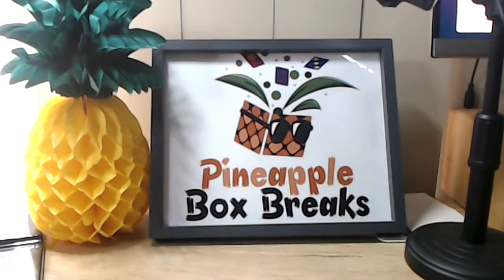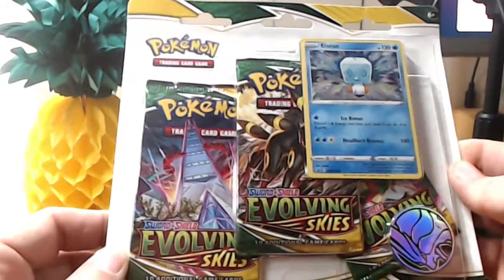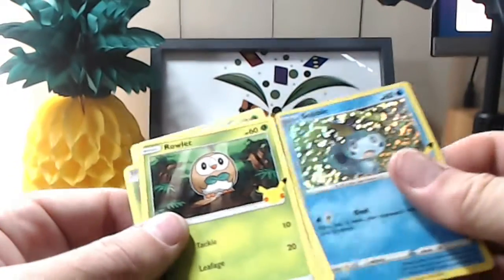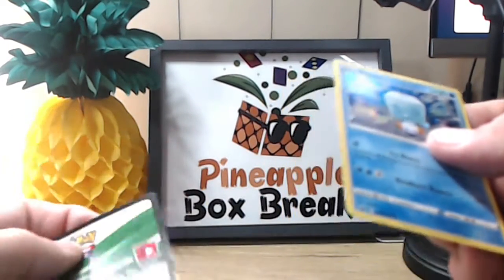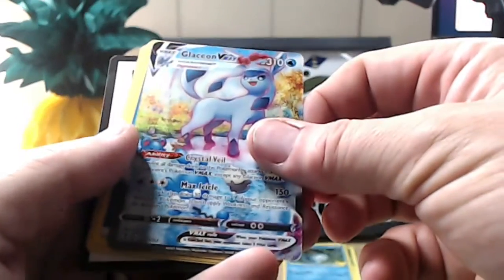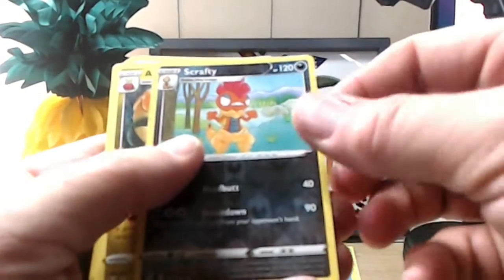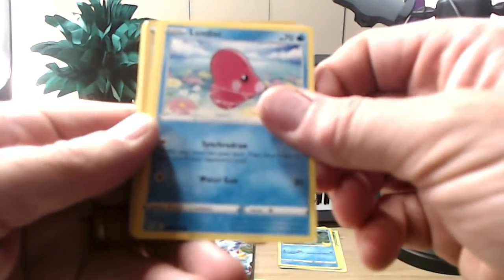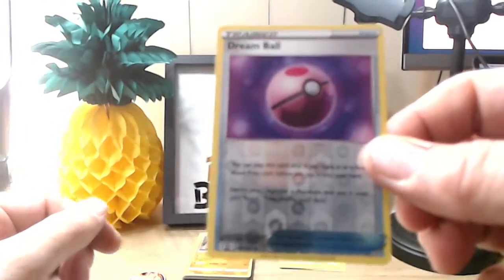Pineapple Break 001 - Let's try Pokemon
Short opening of a McDonalds Pokemon pack as well as 3 packs of Pokemon Evolving Skies.